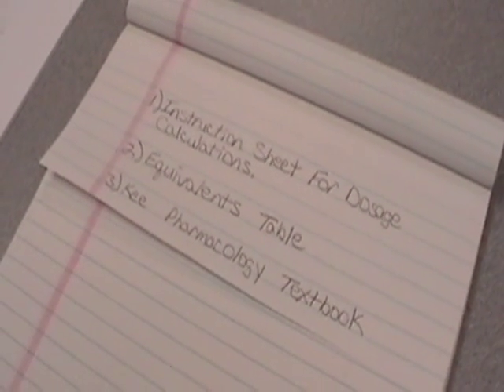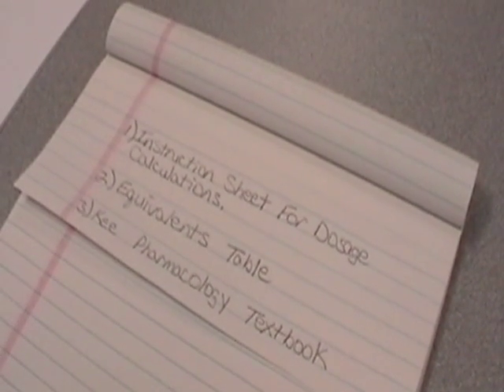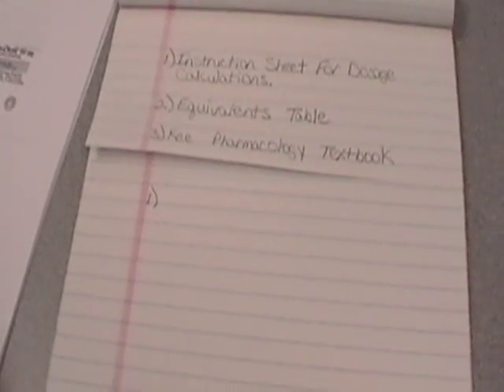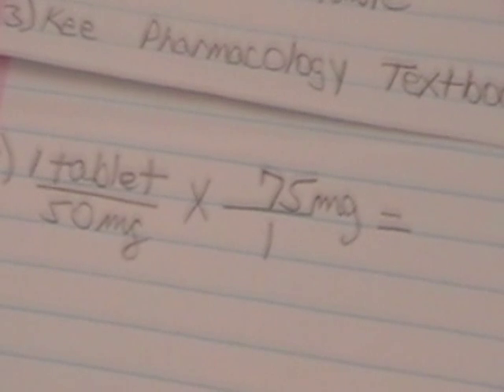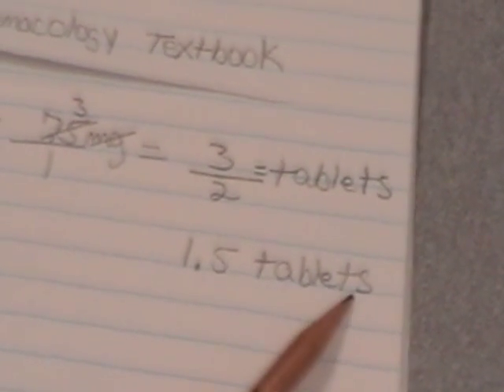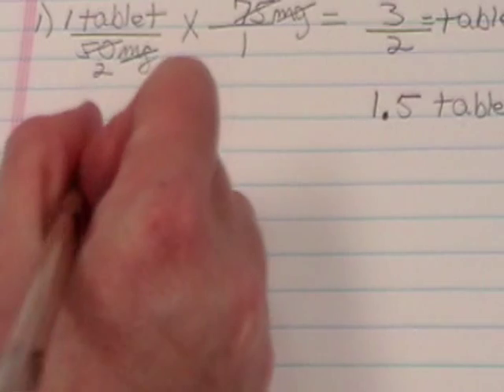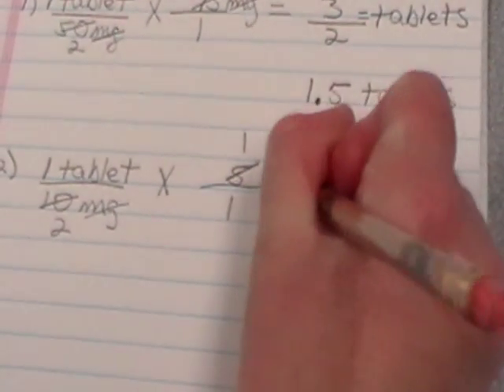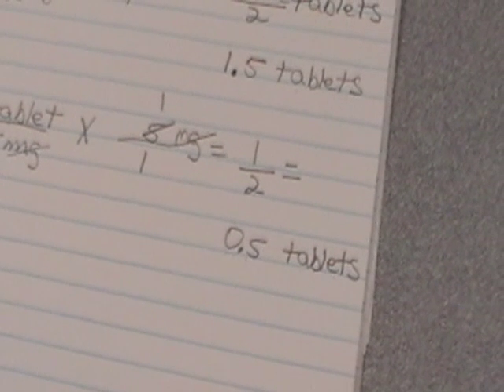McLennan Community College Dimensional Analysis for the Beginning Nursing Student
How to work one step Dimensional Analysis dosage calculation problems for the Beginning Nursing Student